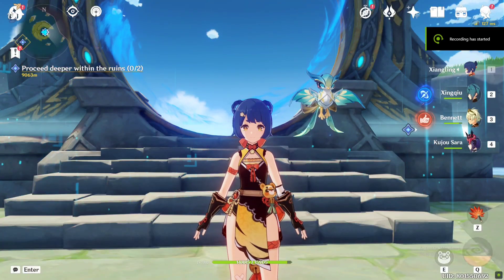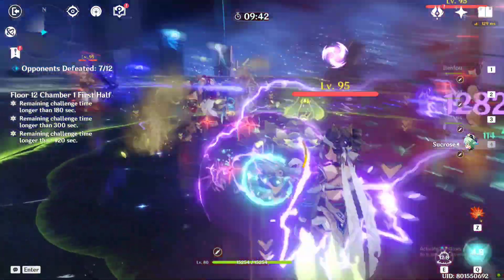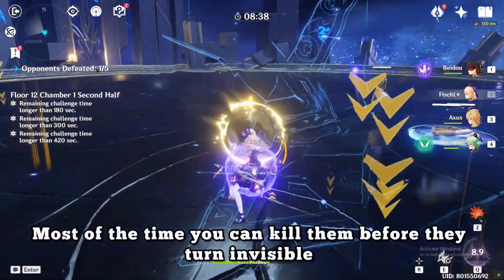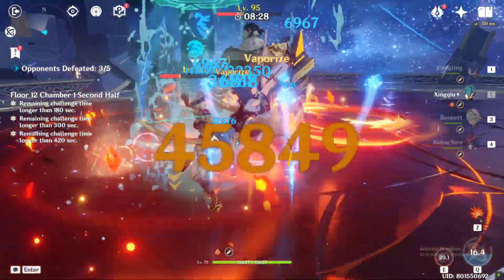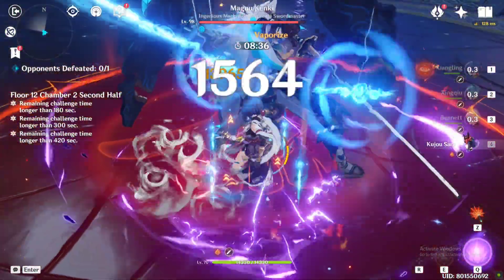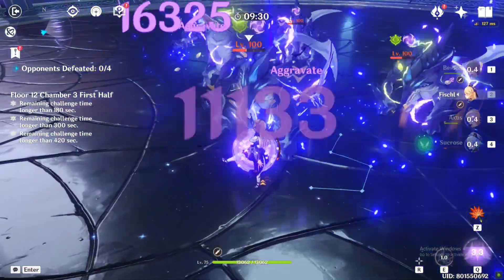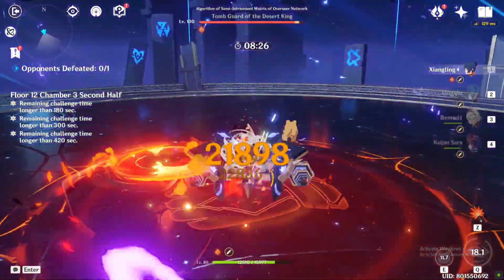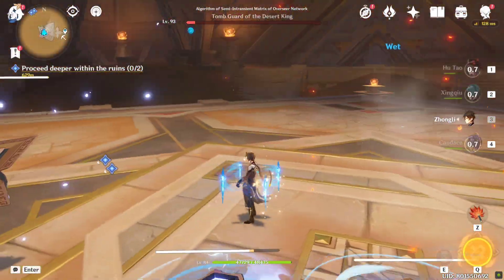F2P Guide & Tips For 3.1 Spiral Abyss 12 | Genshin Impact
3.1 Spiral Abyss Floor 12 F2P Guide & Tips | Genshin Impact
In this video I have given some f2p guide and tips for the new 3.1 spiral abyss floor 12. I have also mentioned some good dps characters you can use in this floor. You might have some problems in 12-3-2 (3rd chamber 2nd half) but you will get used to the Algorithm of Semi-Intransient Matrix of Overseer Network boss in no time. I hope this video was helpful!

Timestamps :-
00:00 Intro
00:19 Important note
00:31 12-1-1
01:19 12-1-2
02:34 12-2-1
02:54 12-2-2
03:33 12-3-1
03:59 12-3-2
05:14 some dps recommendations